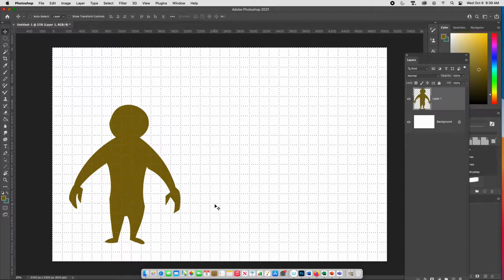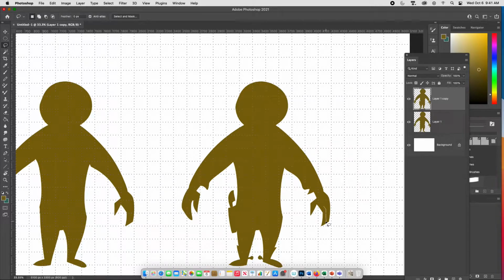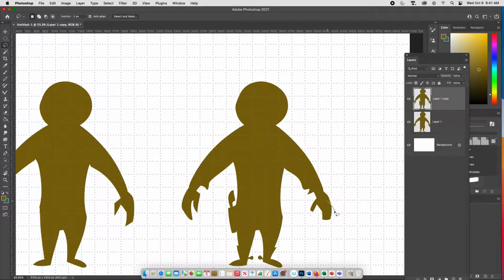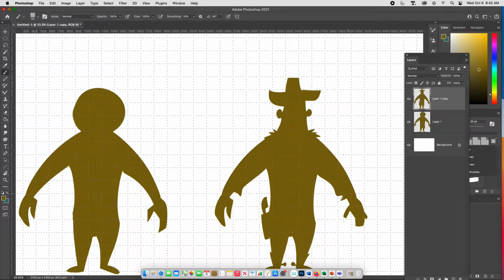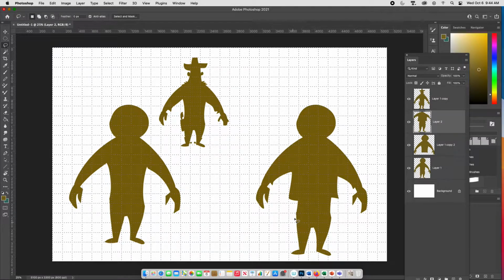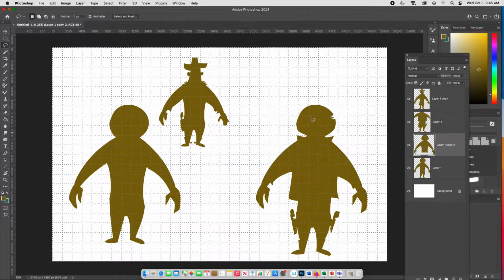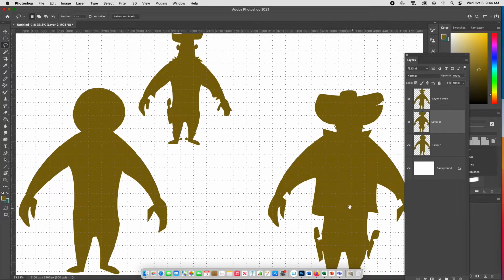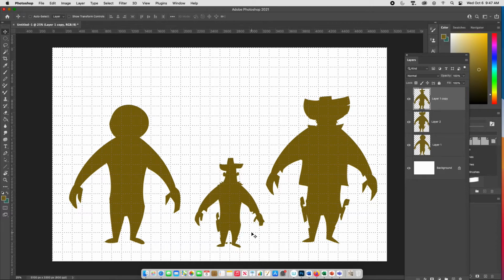Creating Character Silhouettes with Personality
In this video, we take a generic silhouette and spice it up with personality, using Photoshop's lasso tool!